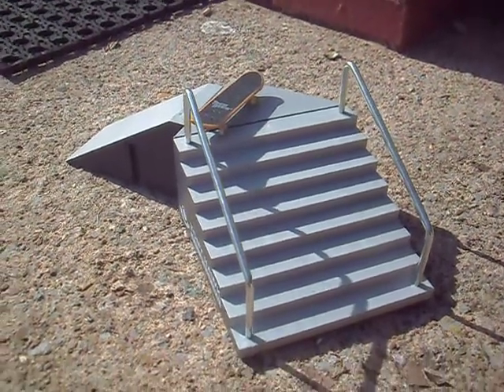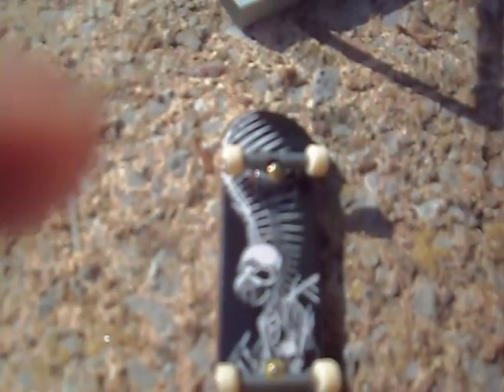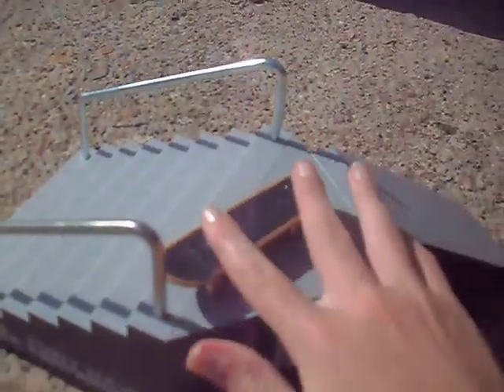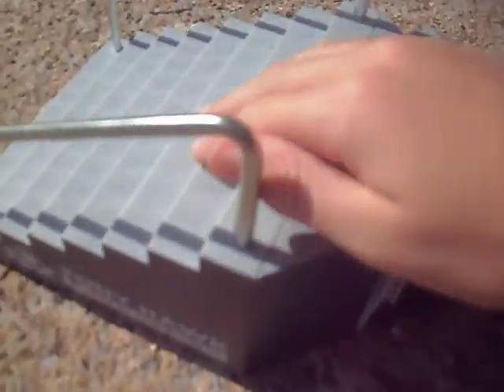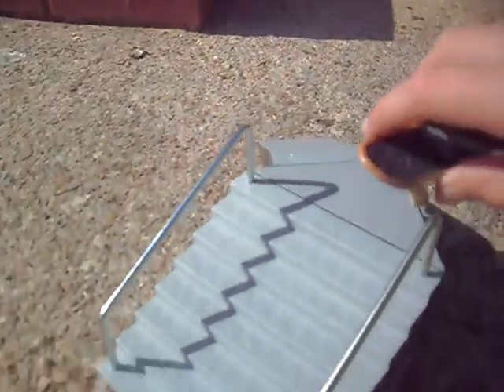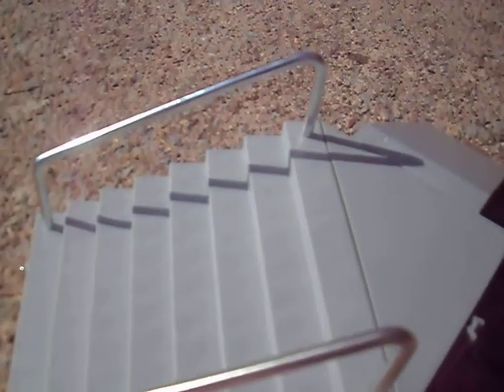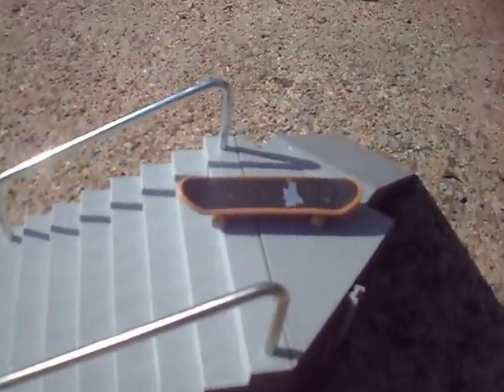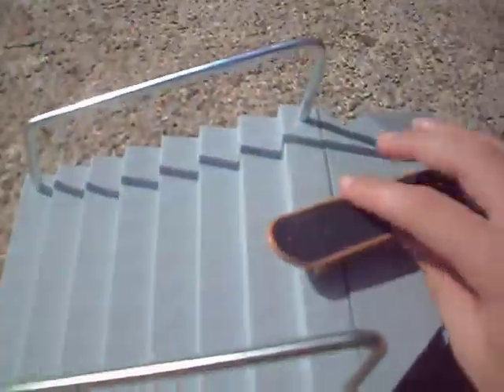review on the tony hawk foundation stairs and rail set